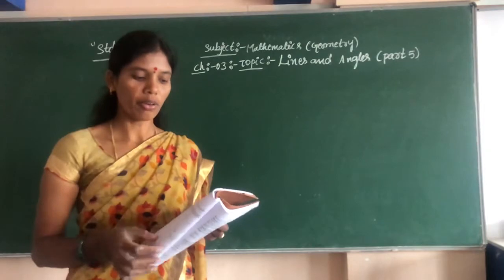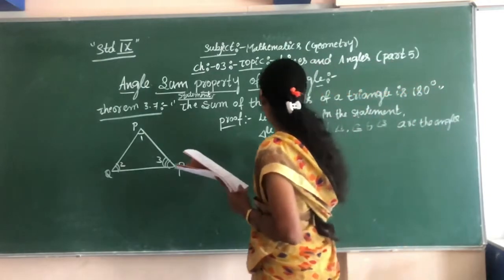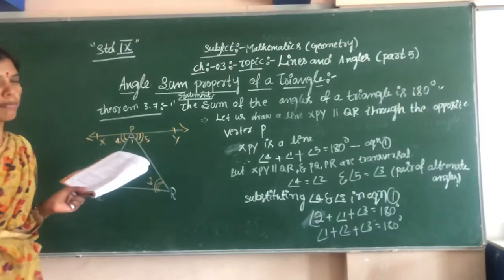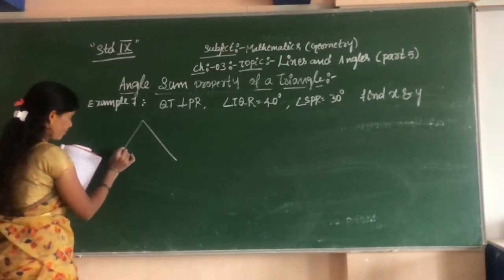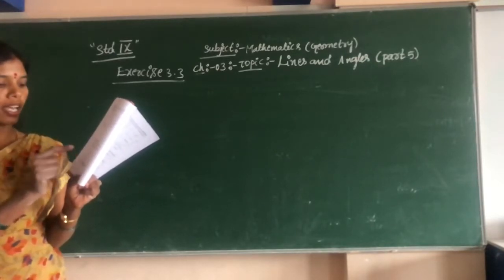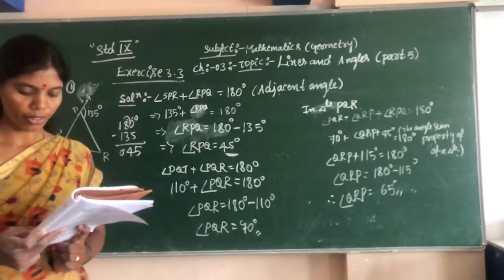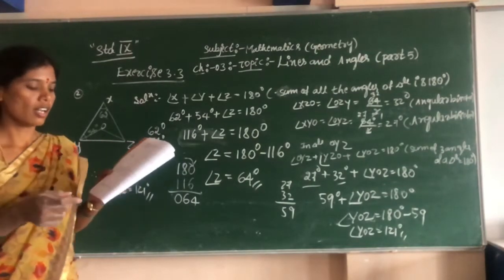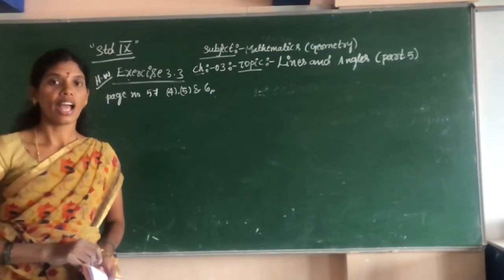STD 9 - Maths - Ch 3 - Part V